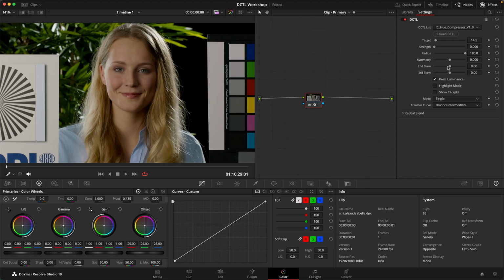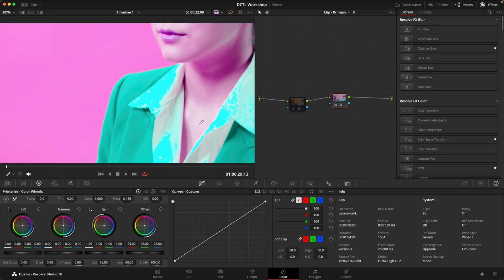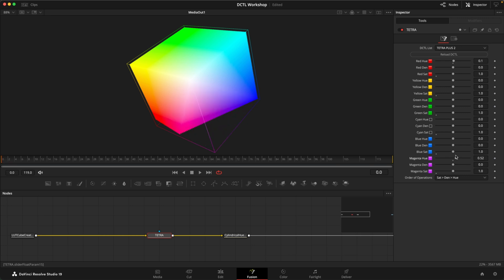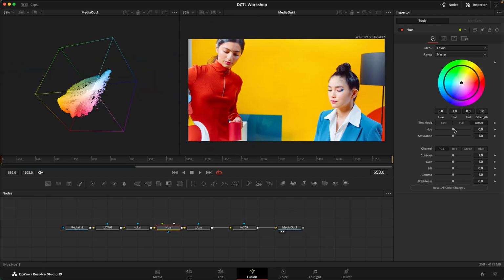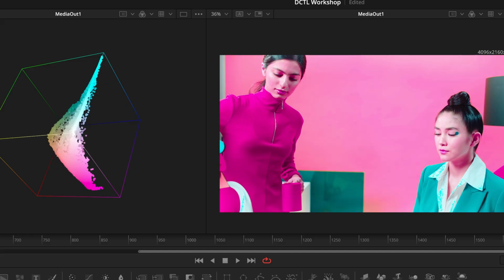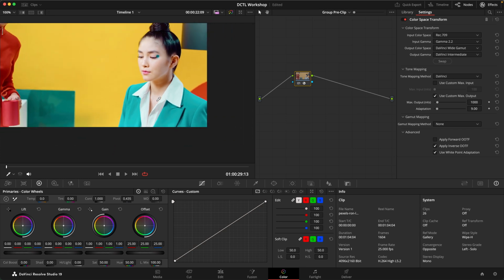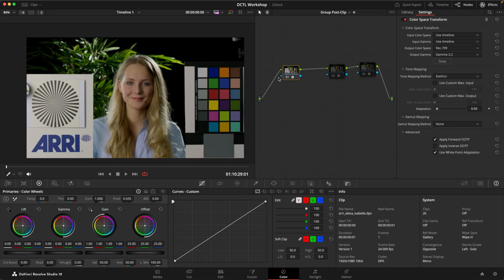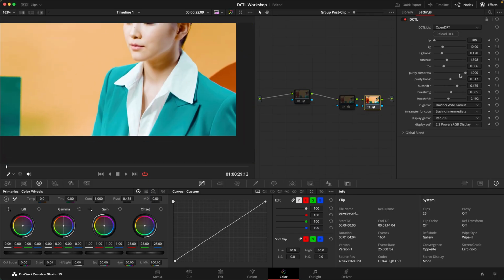Advanced Workflows with Hue Compressor (CW: Cubes)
In which I talk about things to be aware of when doing hue adjustments in linear.

Chapters:
0:00 Intro
0:45: Crazy Highlight Artefacts
1:23 Let's Look at Some Cubes: Cylindrical Model
2:19 Linear Sandwich: Ripples in Space-Time
3:07 Image Formation Pipeline
3:32 Solution One: Input Tone Mapping
4:10 The Secret Weapon that Immediately Makes You a Better Colorist™